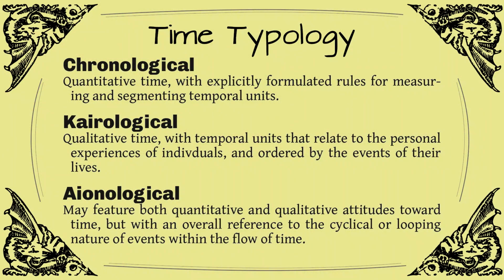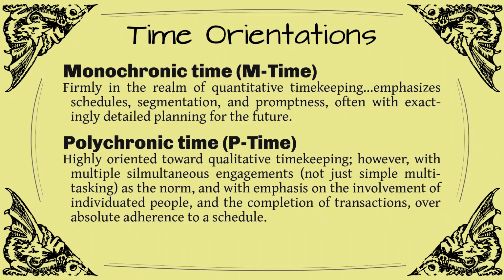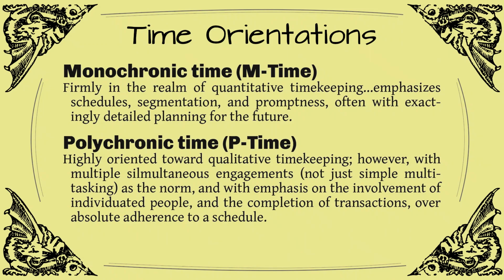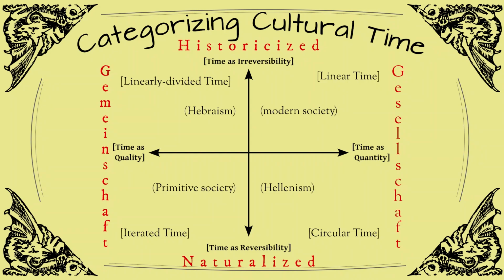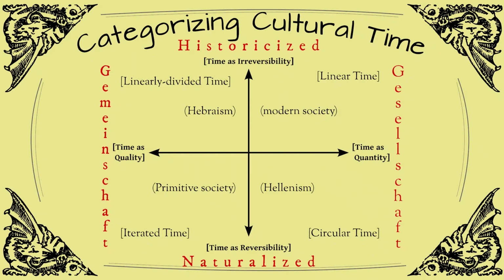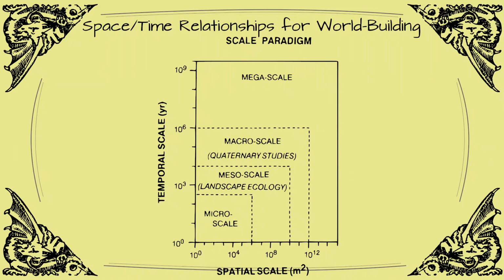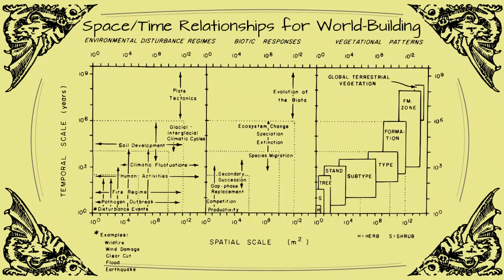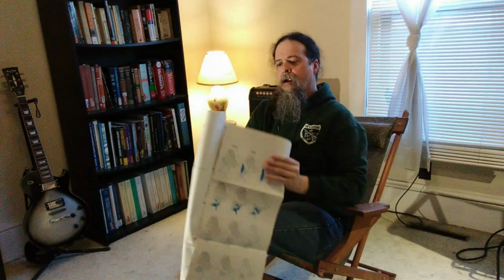Time and Timekeeping for D&D, and Other Tabletop Roleplaying Games, from 1:1 to the PACT System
This video contains discussions about how various cultures reckon the passage of time, as well as ideas for keeping track of the passage of time in table-talk roleplaying game (or TTRPG). The discussions draw upon examples of time perception, and reckoning, from human cultures around the globe, and throughout time. The main idea is not just to present ideas for timekeeping as the Game Master (GM) of a TTRPG, but also ways to provide variation in the different means and methods that in-game characters may have for reckoning the passage of time within the game setting.

*For more about the cosmology of my own primary campaign world, and also how I structure adventures*

*Other Links*
A version of the Standard Roleplaying System in English

Mita's article about the Four Patterns of Time Concept

Delcourt and Delcourt's article on Relevant Scales in Time and Space for Landscape Ecology